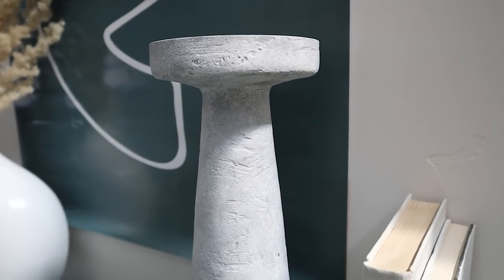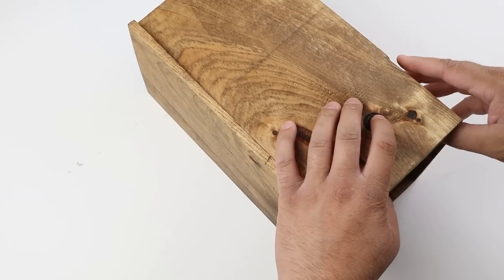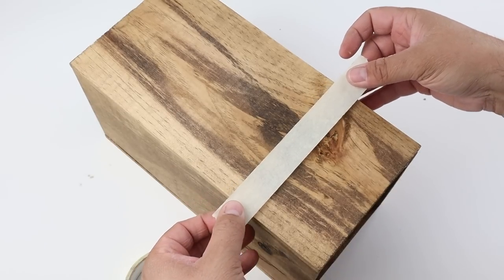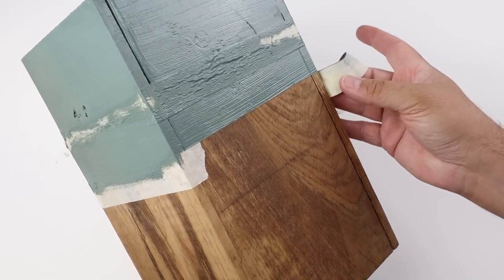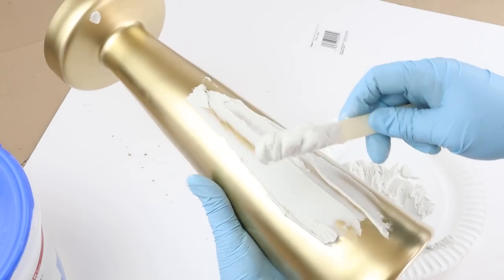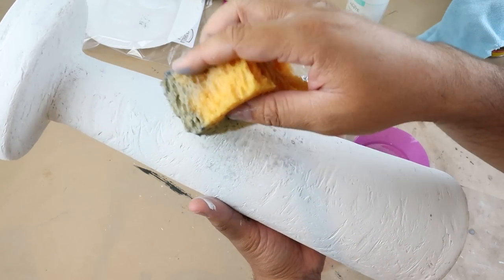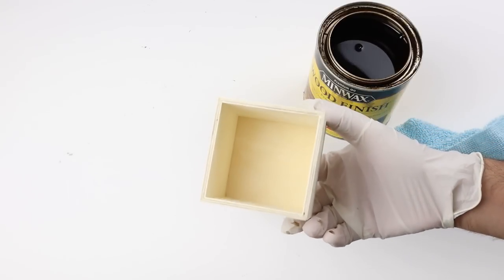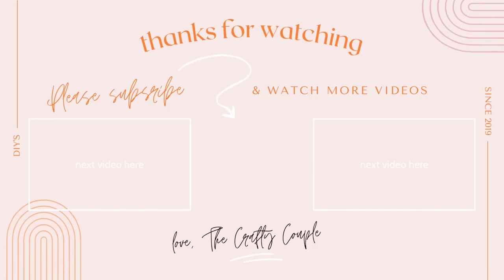⭐ You Have To See These BRILLIANT HACKS To Fake High End Decor! (CHEAP + EASY)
Who doesn’t love an easy DIY that looks absolutely beautiful? Today we’re showing you 3 different ways to fake high-end decor. We’re making a beautiful wood planter, faux concrete candle holder, and a modern accent bowl. These easy-to-make projects won’t let you down. Let us know which one is your favorite!

Happy Crafting!

Supplies

Wood Planter:
Dollar Tree Wood (4)
Dollar Tree Tumbling Tower Blocks
Dollar Tree Square Wood Plank
Sherwin Williams Paint - Succulent

Faux Concrete Candle Holder:
Thrifted Candle Holder
Joint Compound
Waverly Chalk Paint - White
Gray Paint

Accent Bowl:
Dollar Tree Bowl
Dollar Tree Wood Box
Rustoleum Spray Paint - Gold
Minwax Stain - Early American

Social Media
- DIY Group! Come join us!

Favorite Products
Unfinished Wood Beads